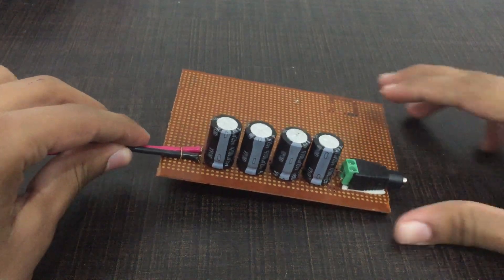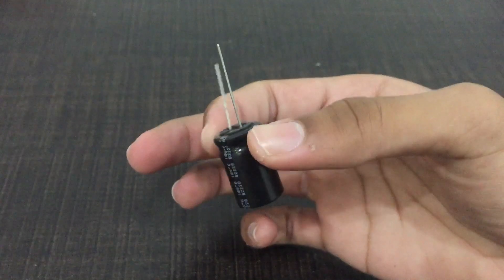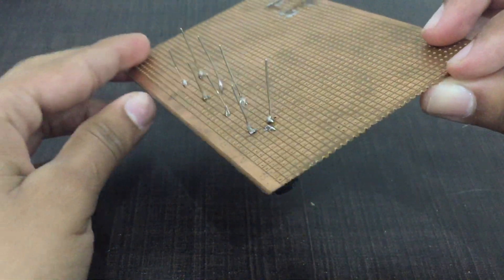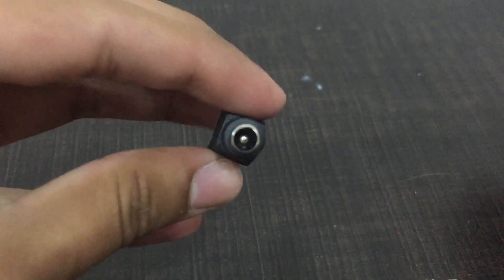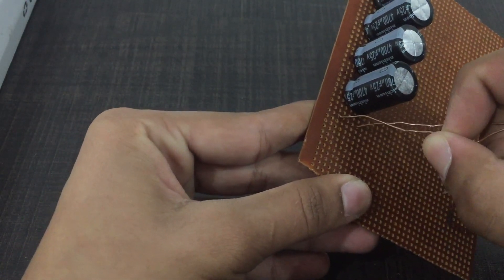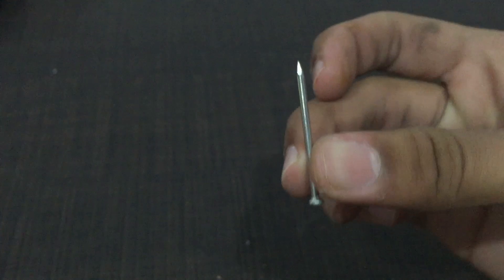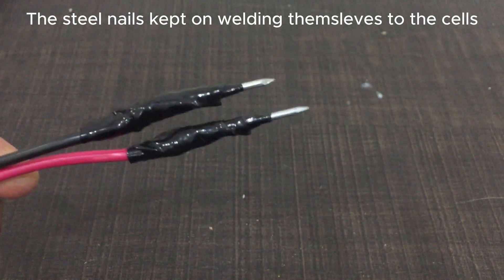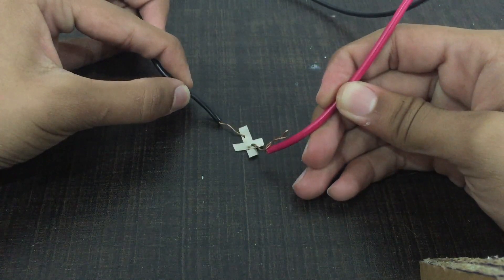Trying to make the SIMPLEST spot welder for 18650 cells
In this video I tried making the simplest possible spot welder for welding onto 18650 cells. Please consider liking the video and Subscribing to the channel also if you have any suggestion regarding the project or my editing feel free to let me know in the comments. : )